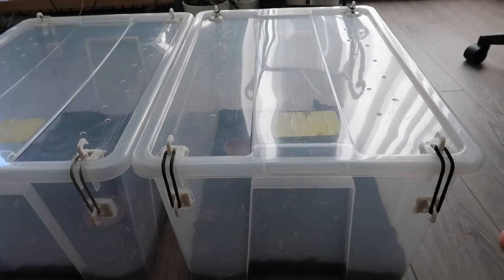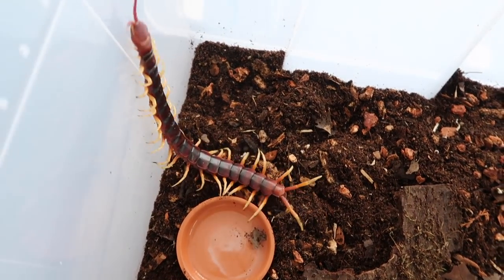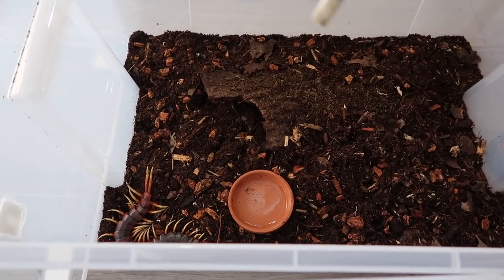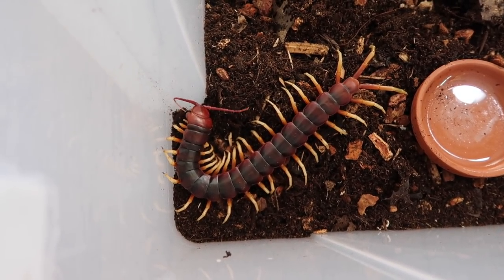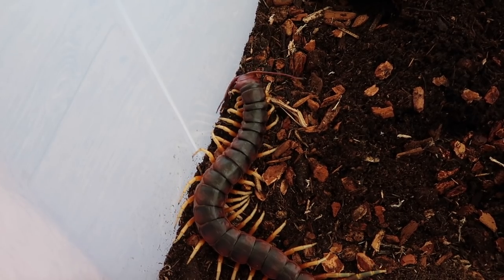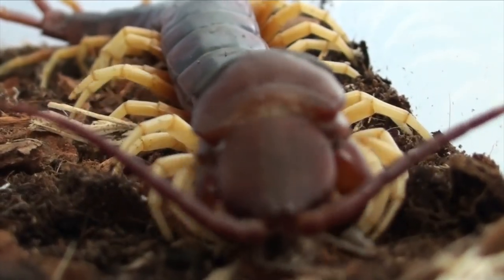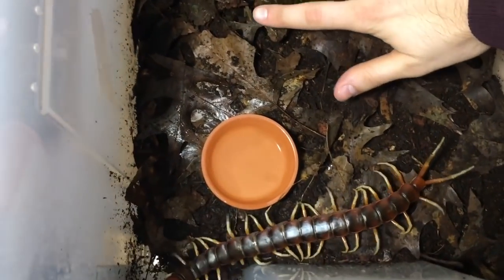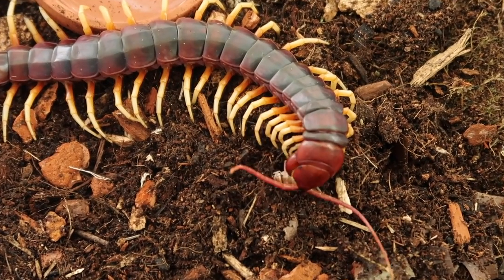GIANT CENTIPEDE PET FEEDING! (Scolopendra gigantea)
Meet my enormous Peruvian giant white leg centipedes (Scolopendra gigantea "white leg")!

My camera